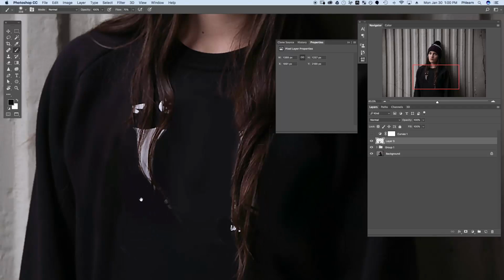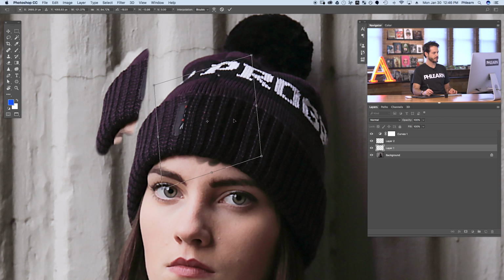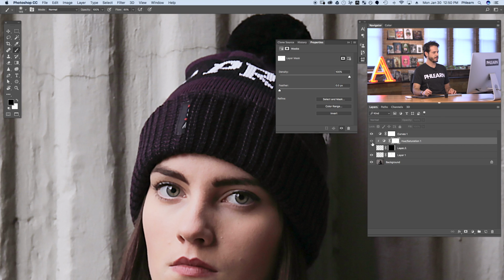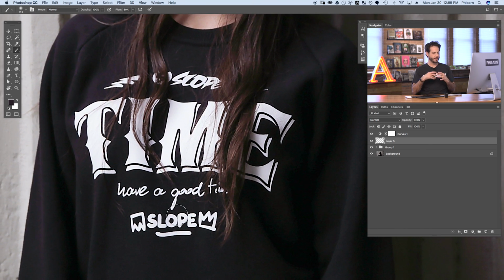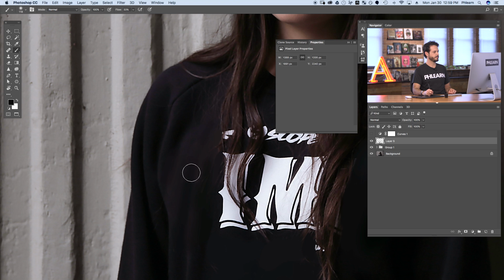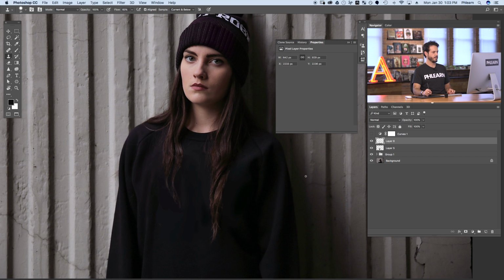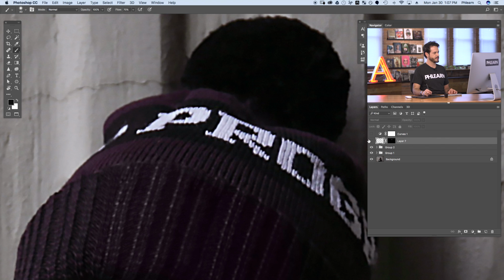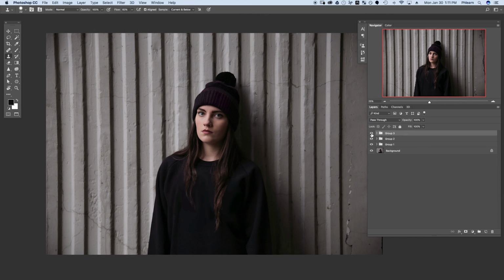How to Remove Logos from Clothing in Photoshop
Labels and graphics on clothing can be distracting or unwanted in a photograph. Clients will often want logos removed - especially if they are from a competing brand. Sometimes it is better to remove them completely.

Learn how to remove logos from clothing in today’s episode.

Copy Texture & Patters

At times, logos are placed over textures and patterns on clothing. These textures need to be replaced when removing a logo.

To replace a texture or pattern, look for a similar pattern on another area of clothing.

Create a new layer and use the Clone Stamp Tool to sample the “good” texture and paint it onto the new layer. Be sure that “Sample - Current & Below” is checked in the settings for the Clone Stamp Tool.

Once the pattern has been duplicated to a new layer, transform it into place using CTRL/CMD+T. Try lowering the opacity of the layer to see where it will cover.

If necessary, do this multiple times from different areas of clothing to fully cover the logo.

After copying the texture from one area to another, you may need to alter it slightly. Use a Hue/Saturation adjustment layer to change color and lightness. Use a Brightness/Contrast Adjustment layer to lower contrast and darken a texture.

To make an adjustment layer only effect the layer underneath it, right-click on the adjustment layer and click on “Create Clipping Mask”

Don’t forget the Brush Tool!

When working with large patches of color, sometimes the best tool for the job is the Brush Tool. While it is not great for replicating patterns and textures, it can be used to quickly color large areas.

Start off with a small brush and remove just the logos by sampling the colors around it (ALT/OPTN+CLICK to sample). When you are done painting the smaller areas, make the brush large and soft-edged and paint in to blend the colors in with the clothing.